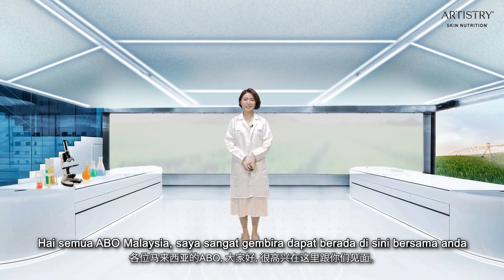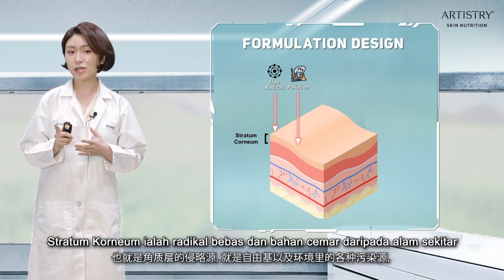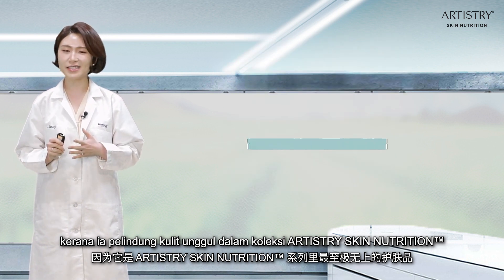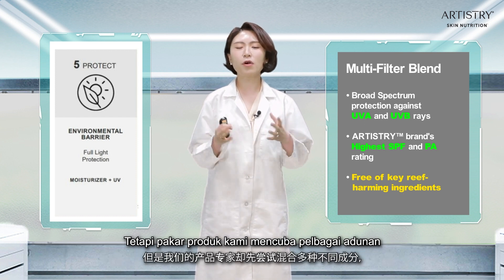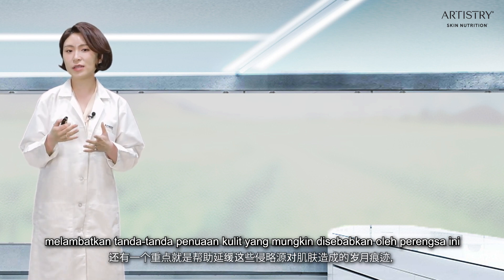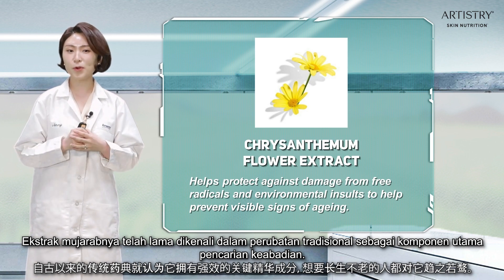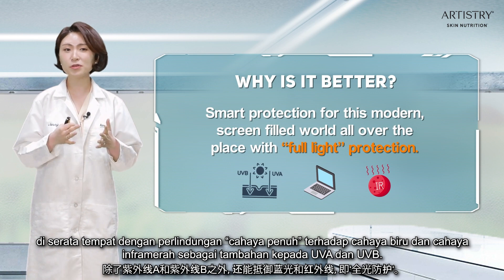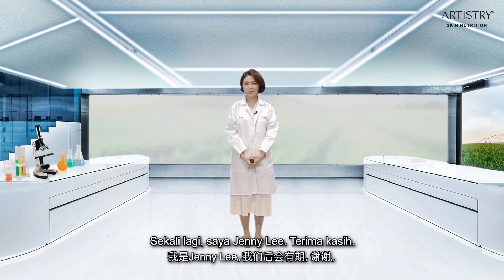Discover ARTISTRY’s New Sunscreen with the Scientist Who Developed It